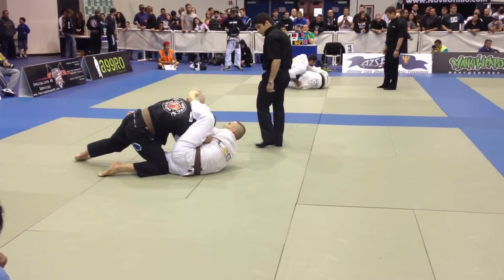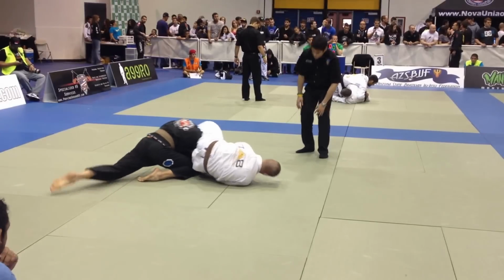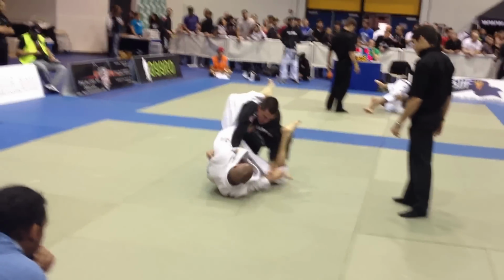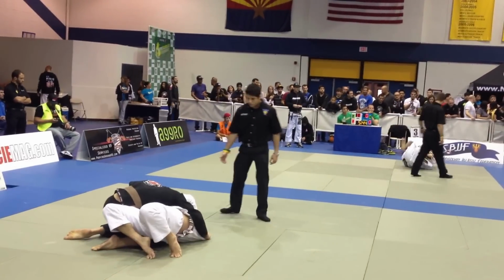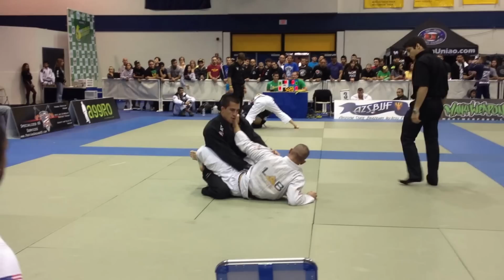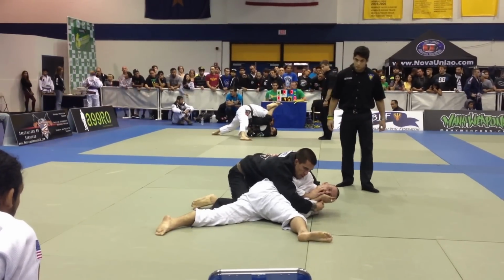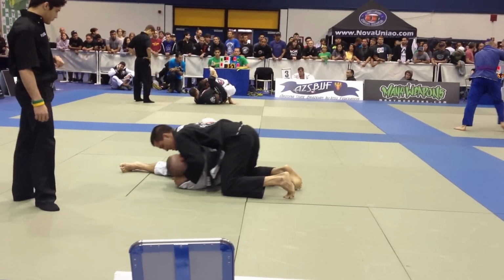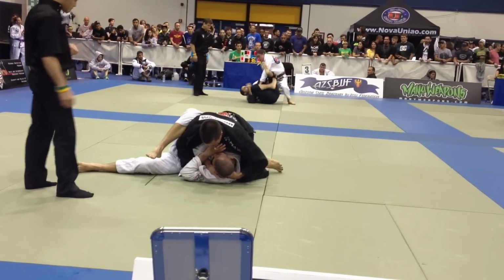Daniel Madrid competing at the 8th Internation Open BJJ Tournament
Jiu Jitsu Tournament held on March 9th and 10th at Phoenix College.